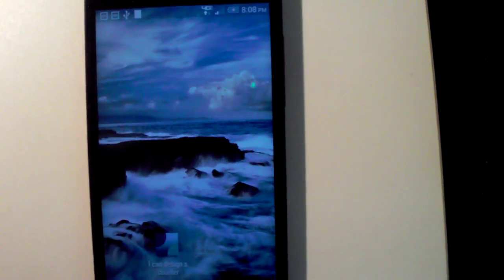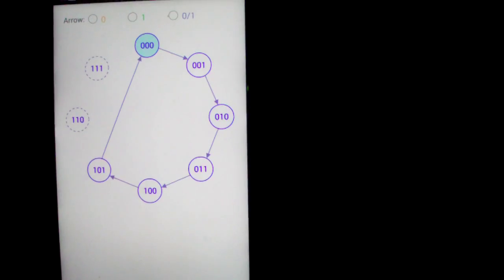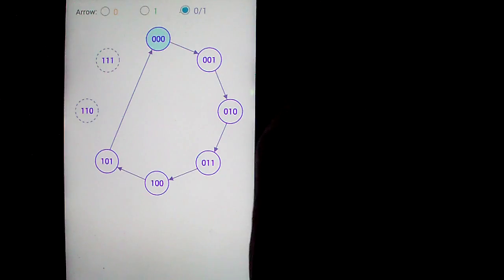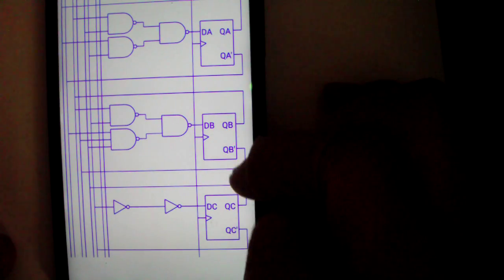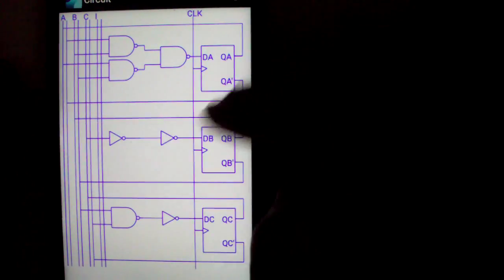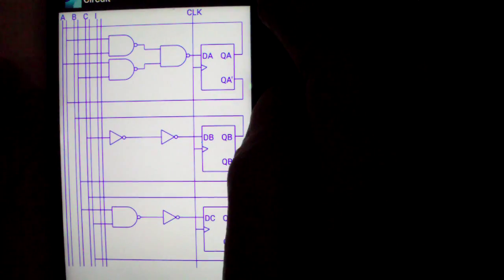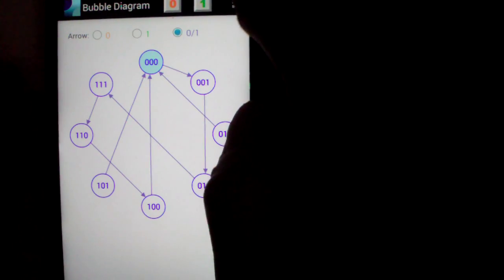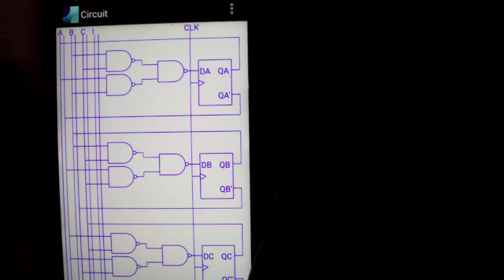icdacdemo01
I can Design a Counter app demo